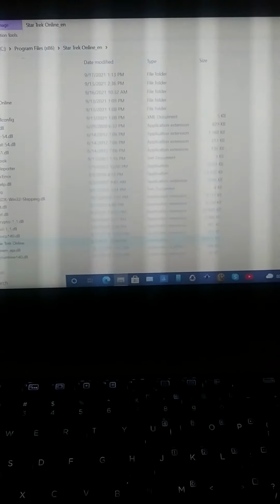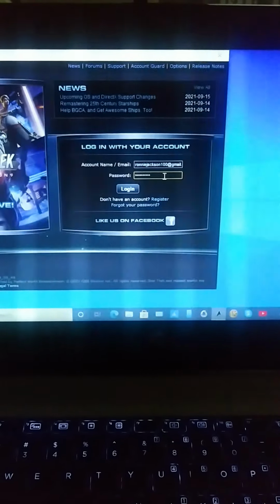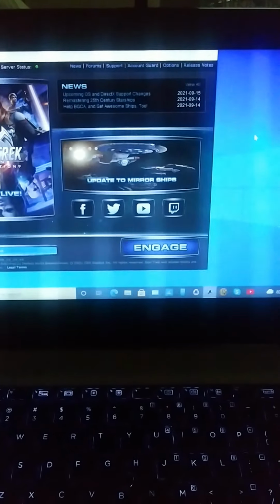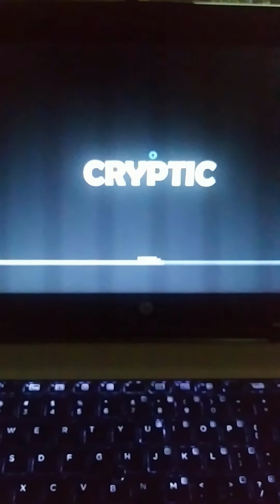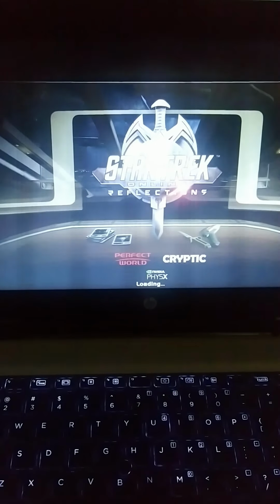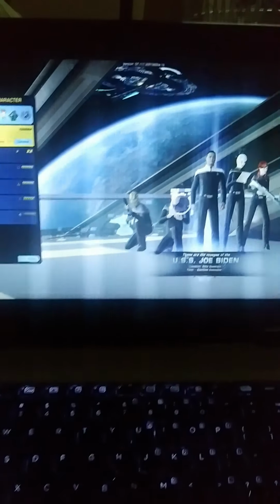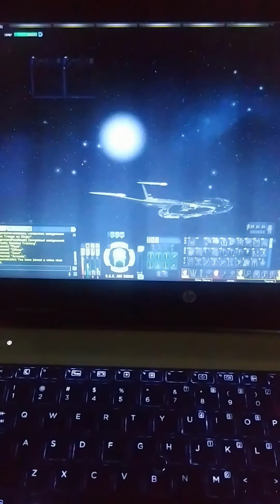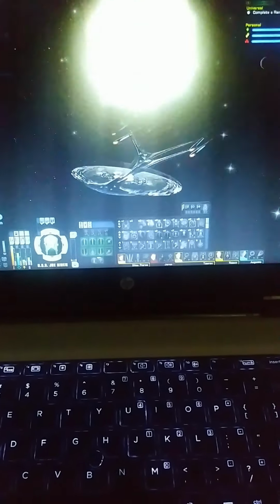Here how to play sto without using arc.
This video will help you if you can't play star trek online using arc.